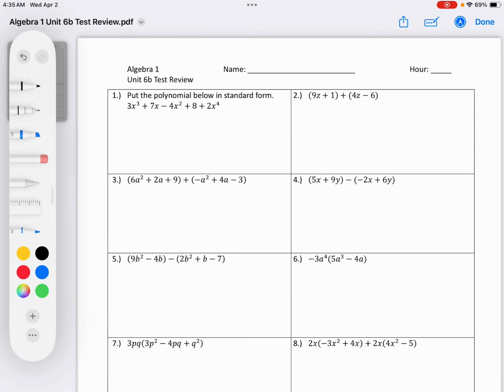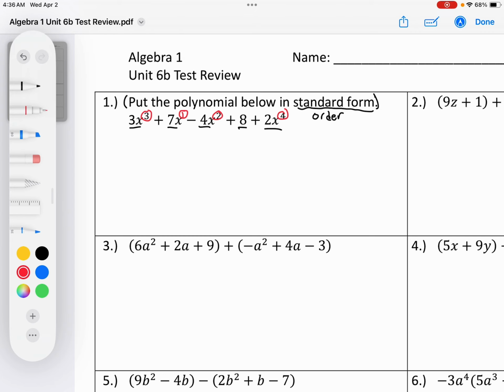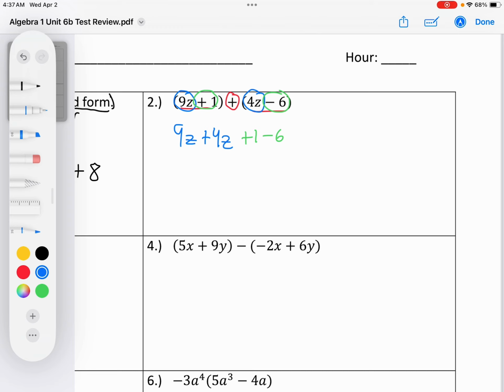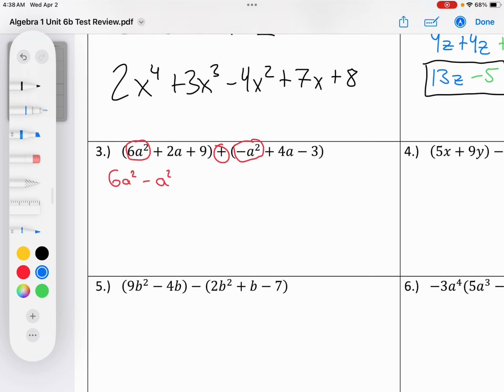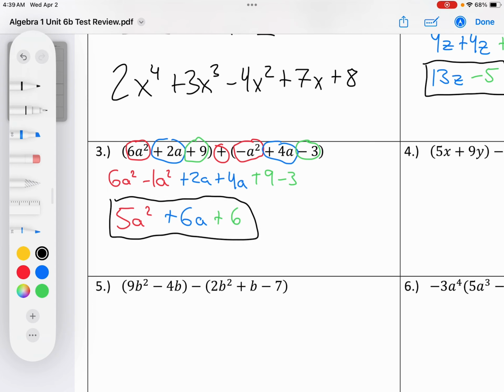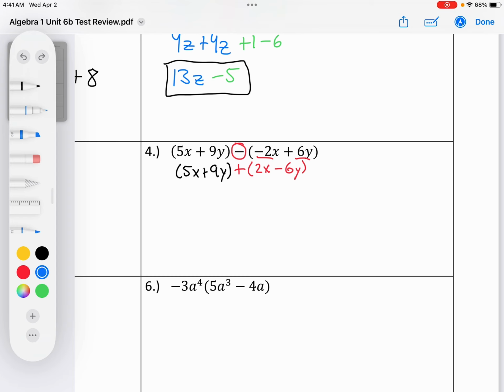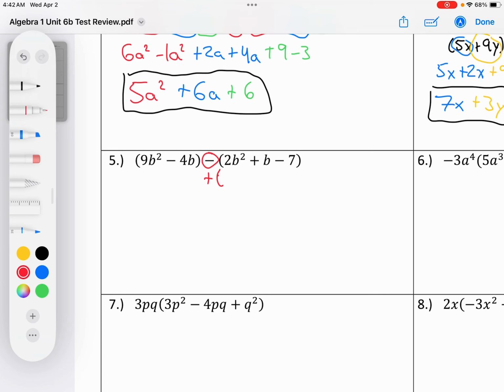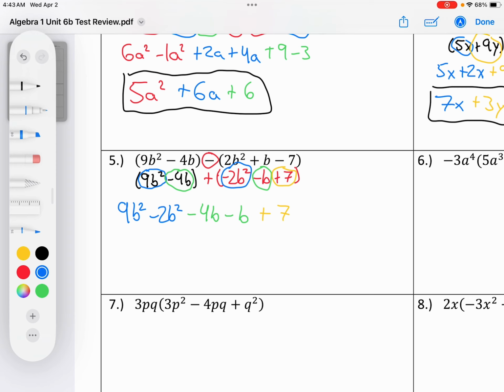Algebra 1 Unit 6b Test Review (Part 1)